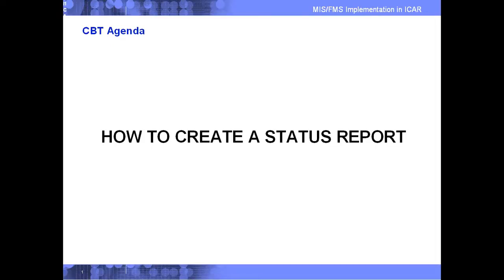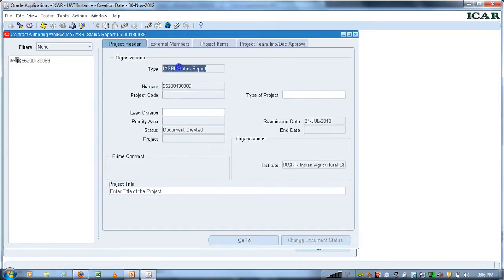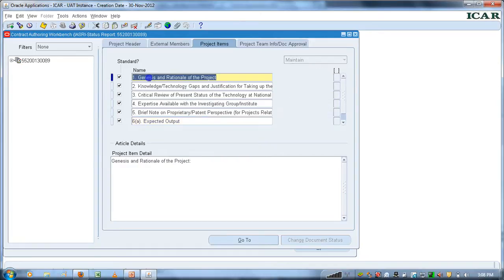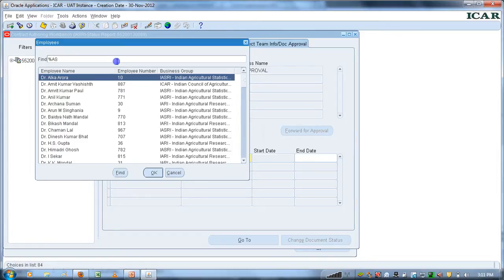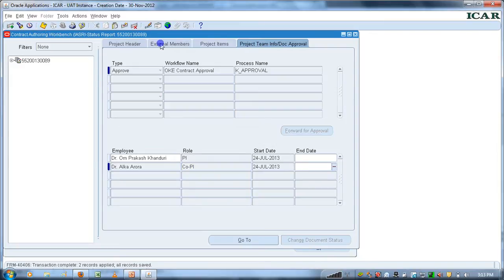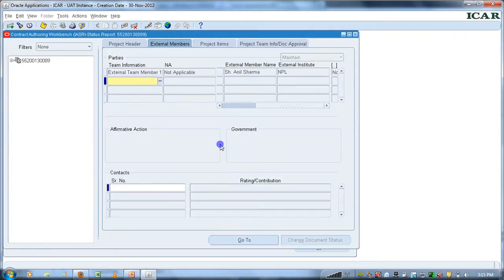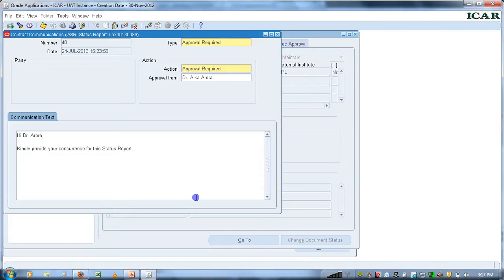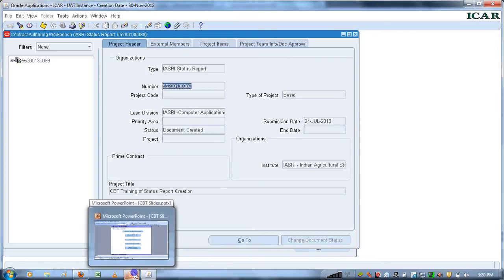ICAR Assignment Status